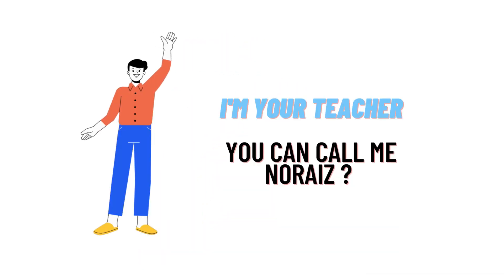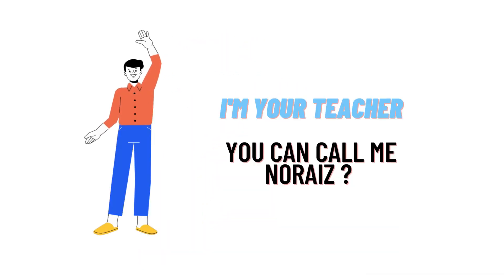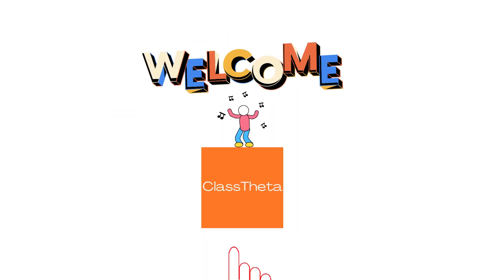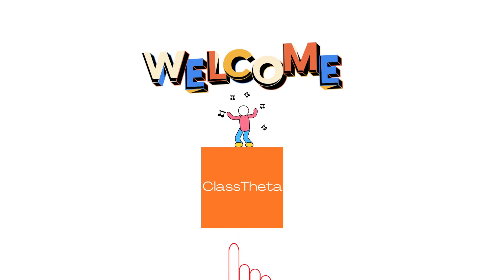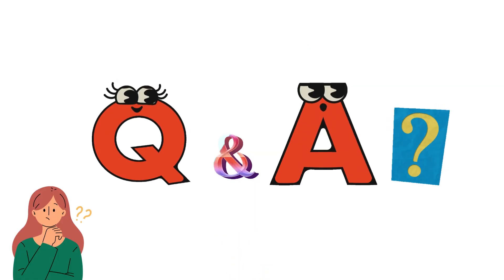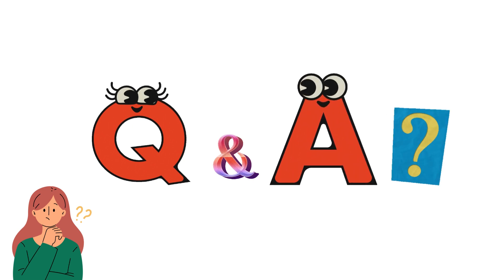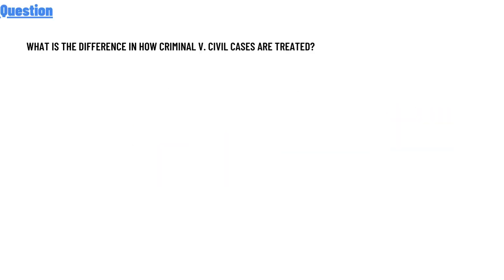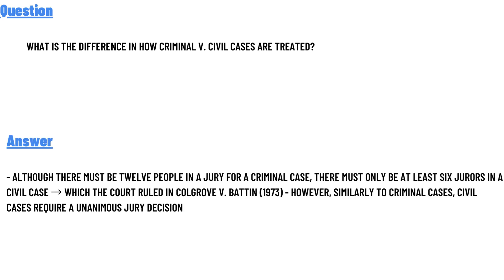What is the difference in how criminal v. civil cases are treated?